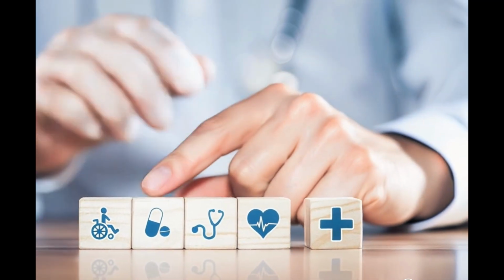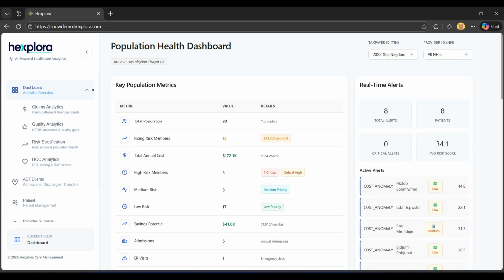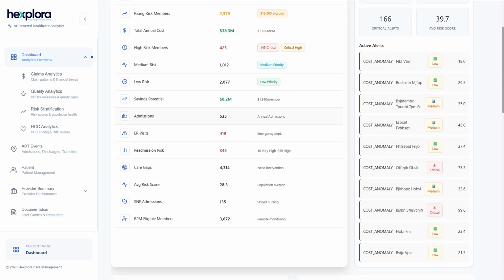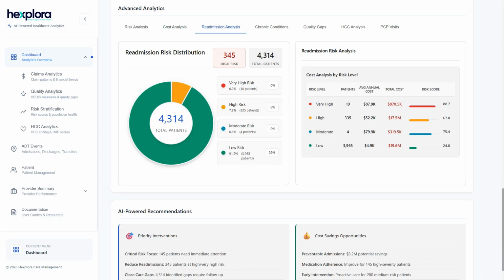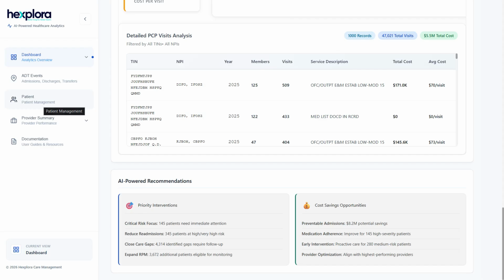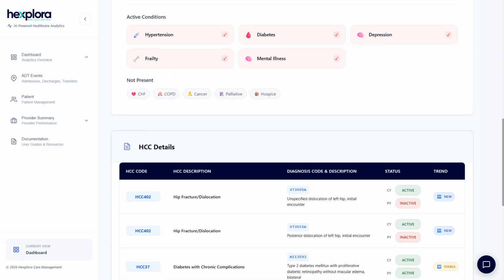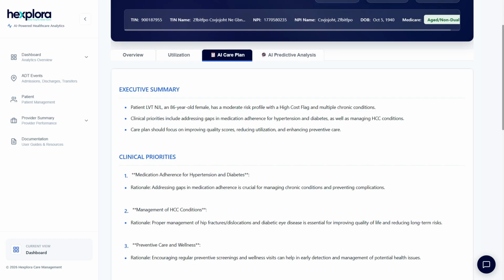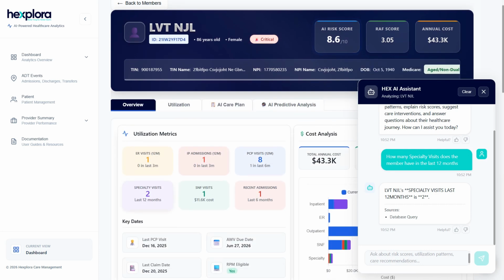Snowflake Hexplora Demo